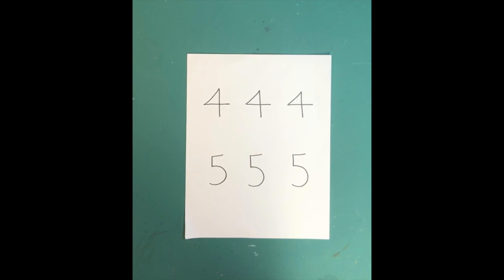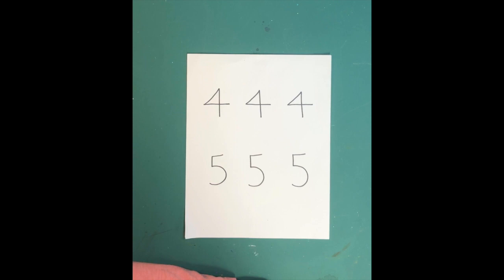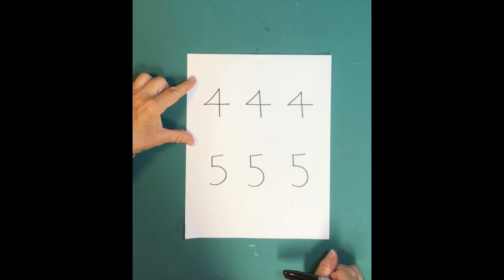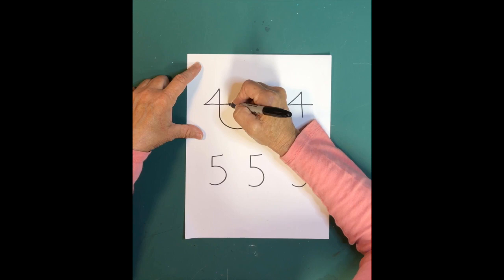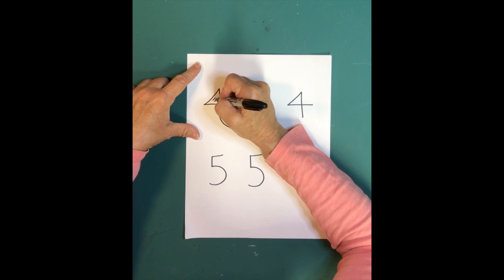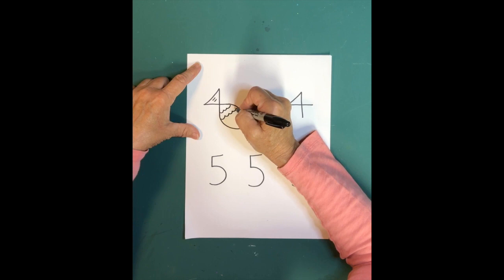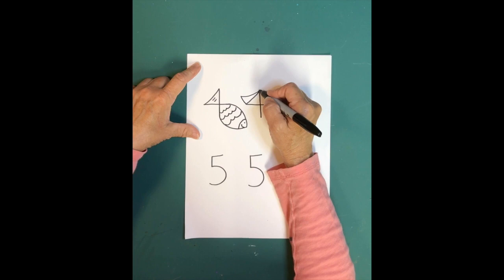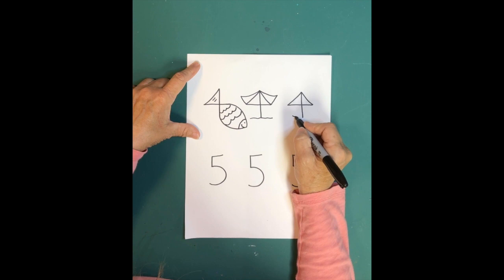Art Lesson: 3rd Grade, 4th Grade, 5th Grade. 1) Bald Eagle, and 2) the numbers 4 & 5.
Bald Eagle, and the two numbers 4 & 5  are draw along lessons for students in the 3rd -  5th Grades. It was created for students who are currently distance learning due to the COVID-19 virus which caused students to learn from home. Art and Creating are an important part of all our lives, for many exploring in the arts with color, drawing, making, and creating are vital parts of life.

Material list: paper, pencil, black marker as well as either crayons, colored pencils or colored markers.